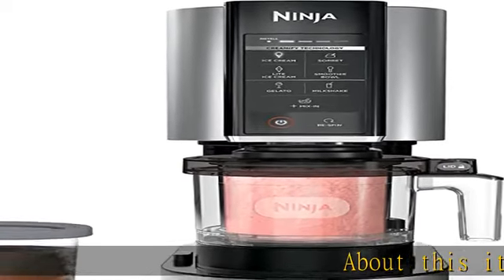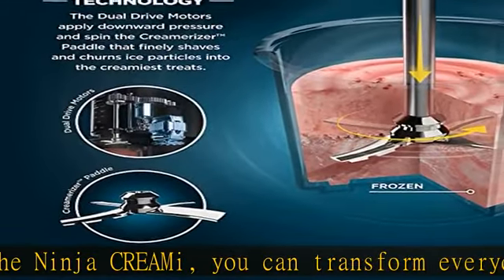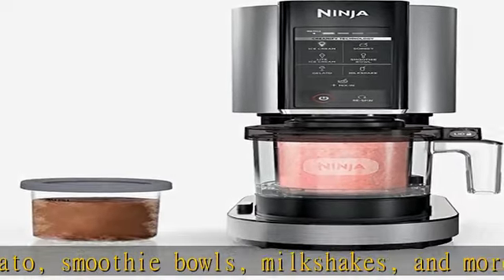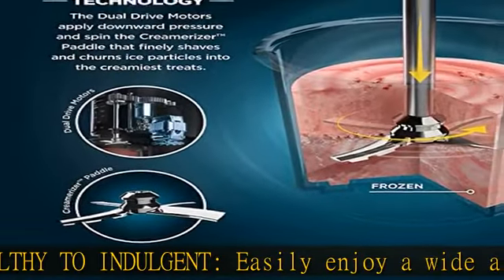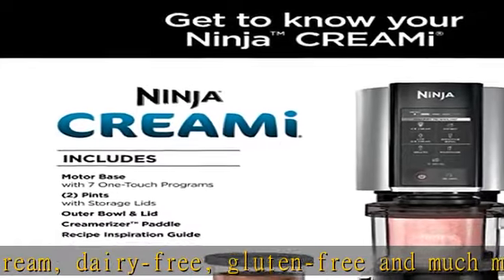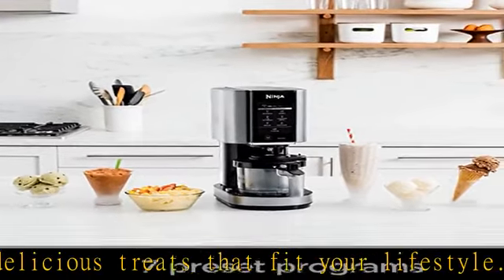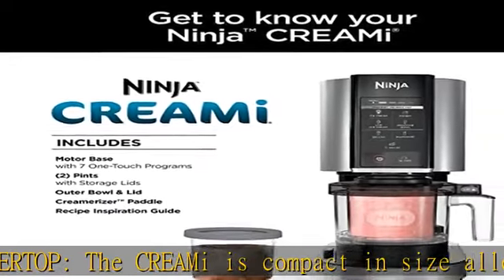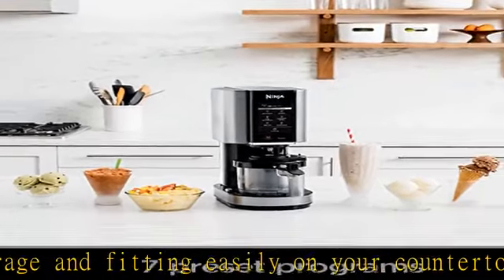Ninja NC301 CREAMi Ice Cream Maker, for Gelato, Mix-ins, Milkshakes, Sorbet, Smoothie Bowls & More,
Ninja NC301 CREAMi Ice Cream Maker, for Gelato, Mix-ins, Milkshakes, Sorbet, Smoothie Bowls & More, 7 One-Touch Programs, with (2) Pint Containers & Lids, Compact Size, Perfect for Kids, Silver